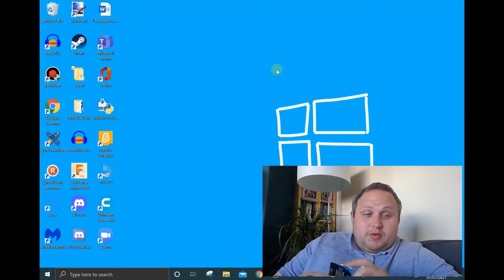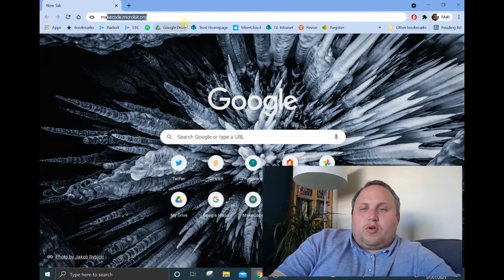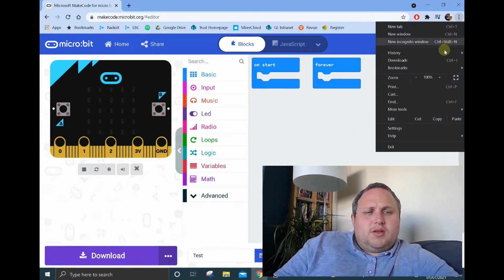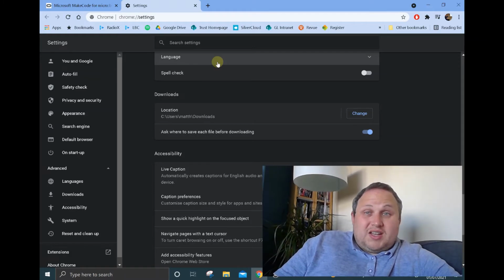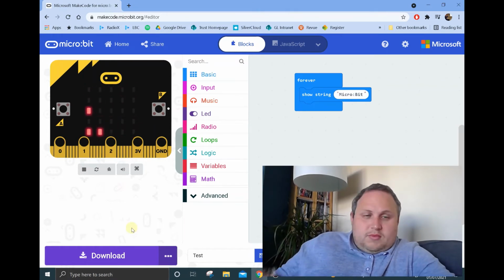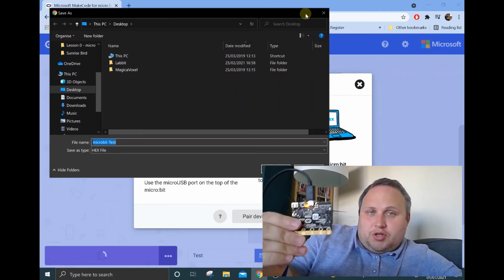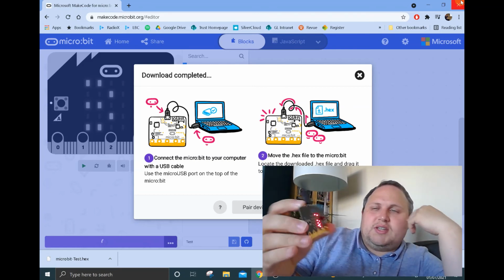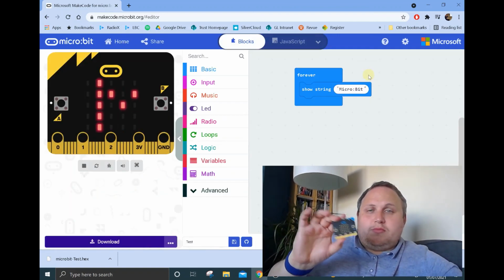Connecting the Micro:Bit for the first time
Quick video on how to get your code from the computer to the Micro:Bit